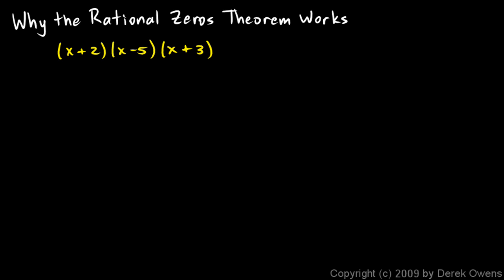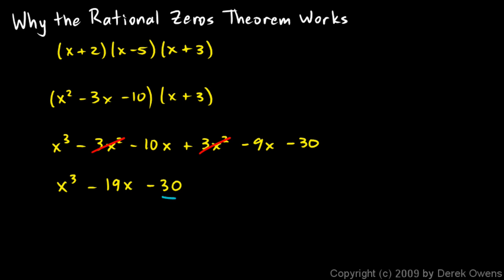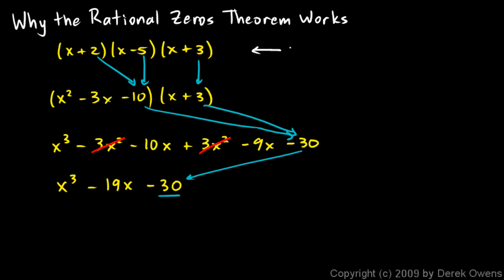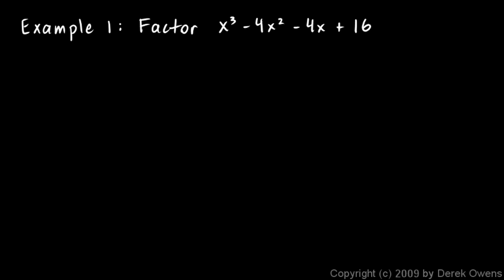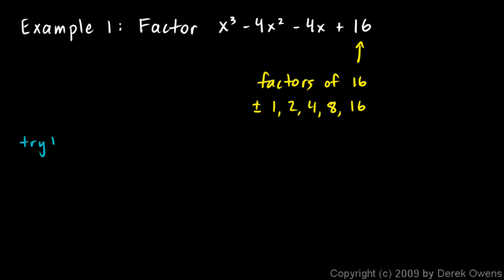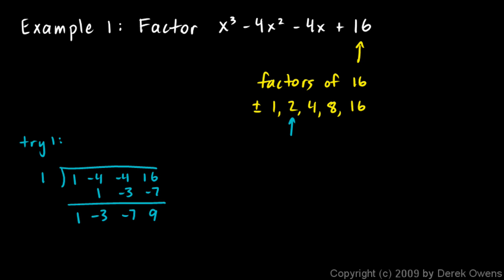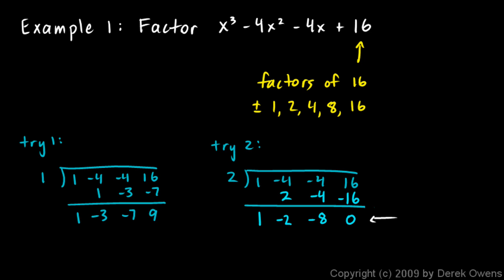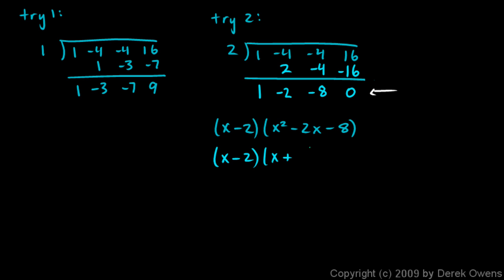Algebra 2 6.07b - The Rational Zeros Theorem, Part 2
The Rational Zeros Theorem, continued.